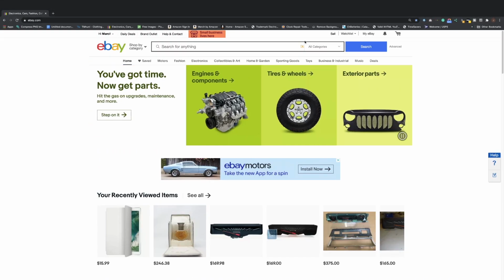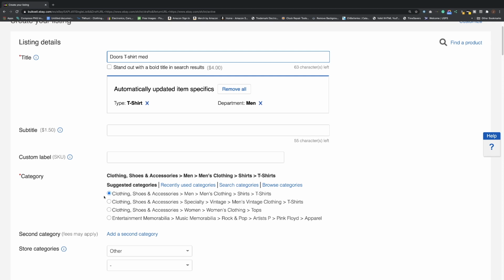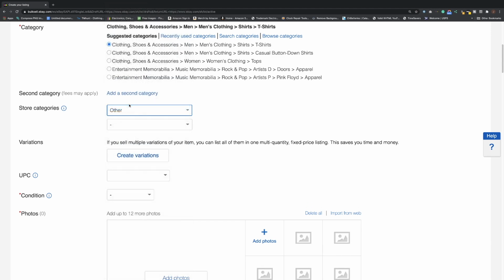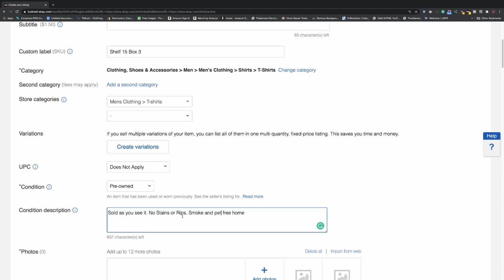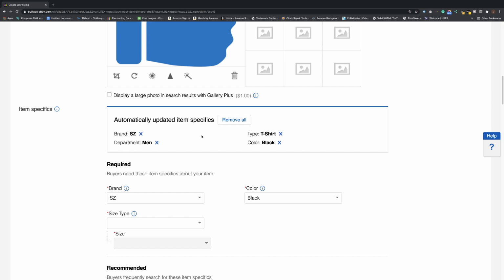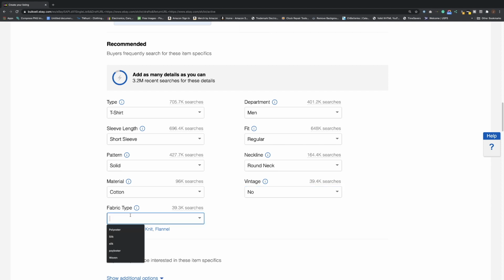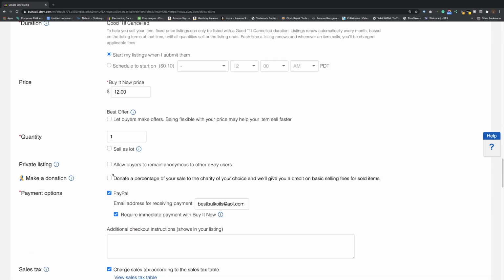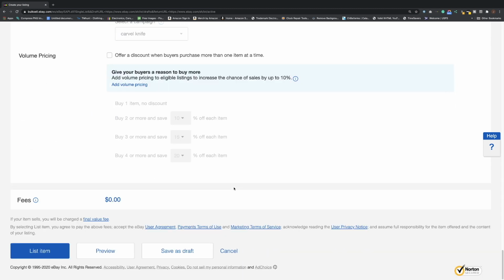how to sell your items on eBay step by step 2020 DIY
Fast and easy way to list on eBay start selling today.